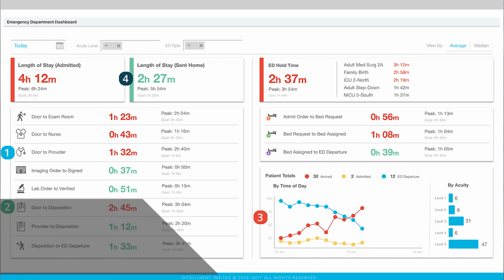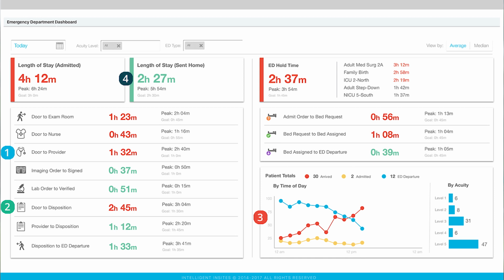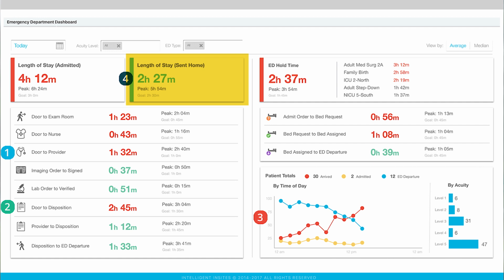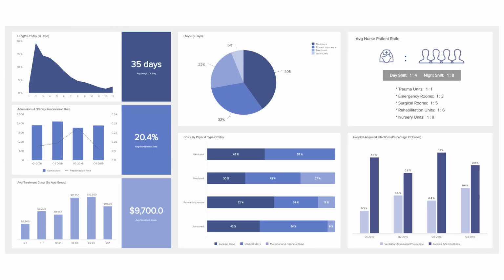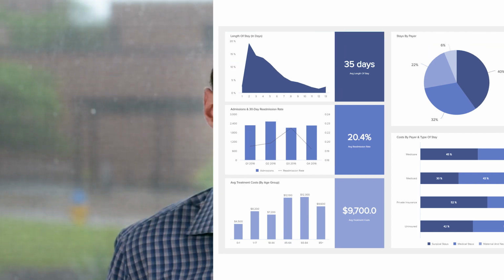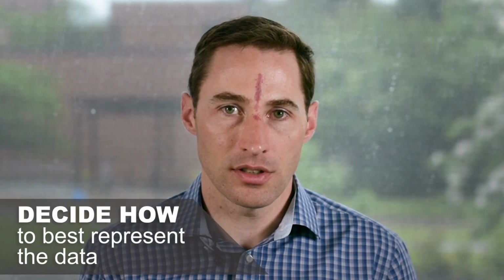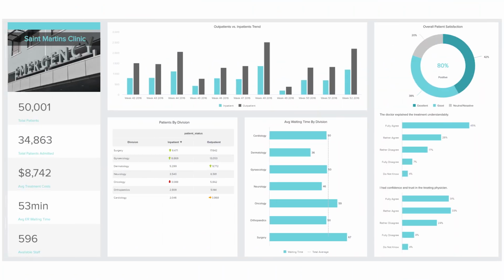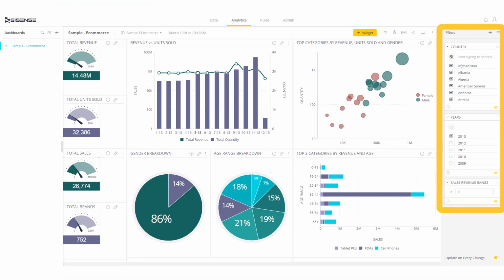DVH600x - MATT 4.5 Dashboard Design